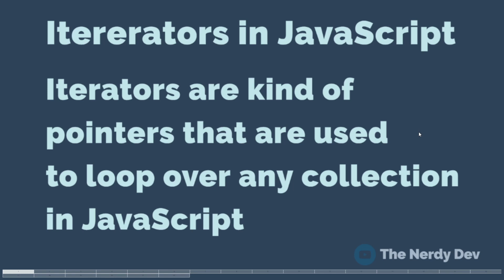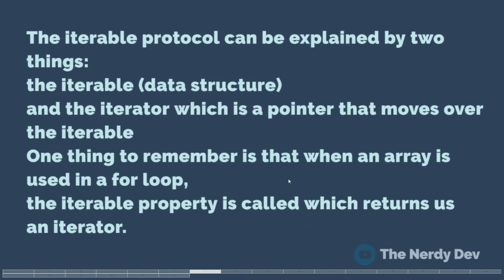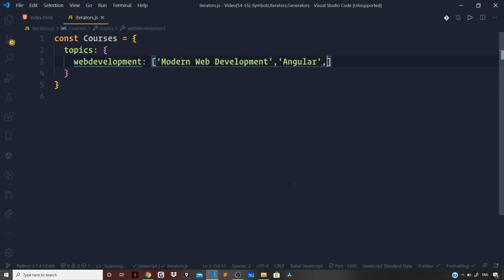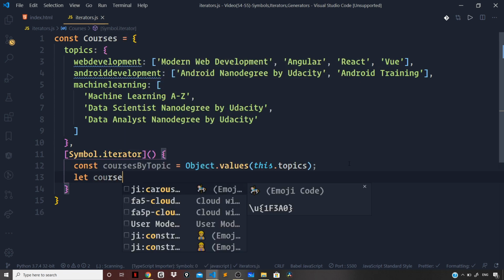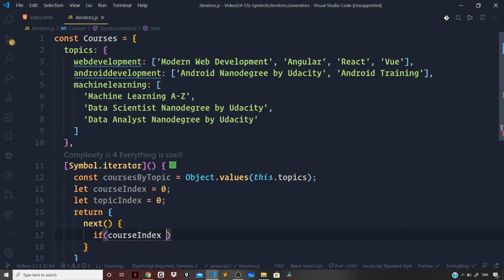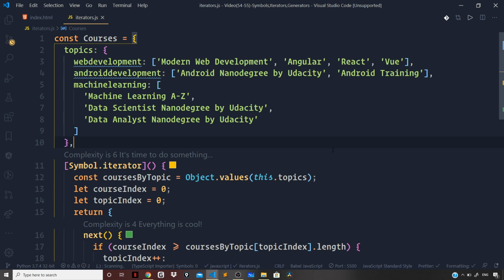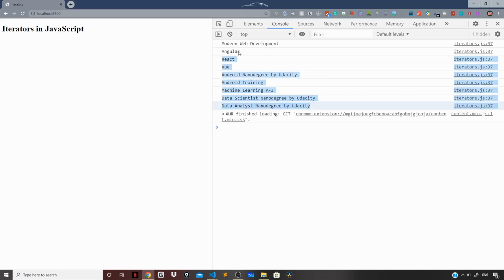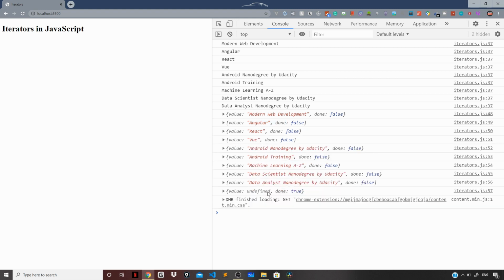Understanding Iterators in JavaScript With Example - #56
In this video, we will learn about what are iterators in JavaScript. We will first understand about under the hood working of Iterators with the help of a diagram and then we will implement one example to understand how Iterators actually work in practice. The code for the video can be found on GitHub.